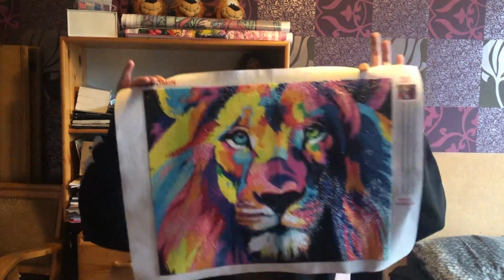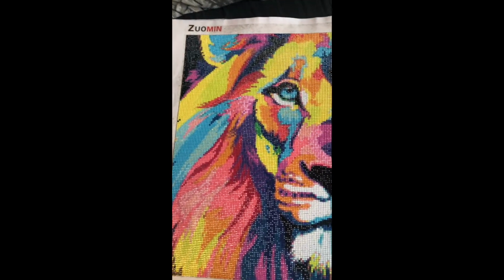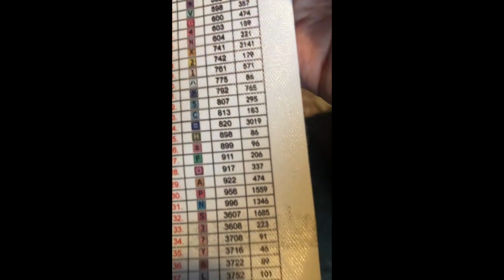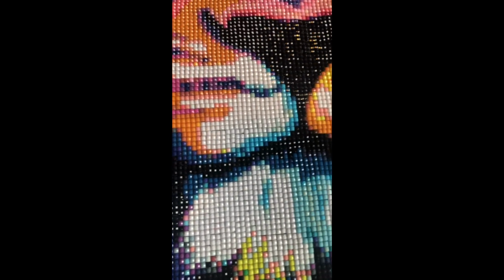COMPLETED! Post Review of ZUOMIN Lion Diamond Painting on AliExpress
In this video I'm posting my review on this lion diamond painting from the ZUOMIN store on AliExpress! Hope you like it and happy holidays!